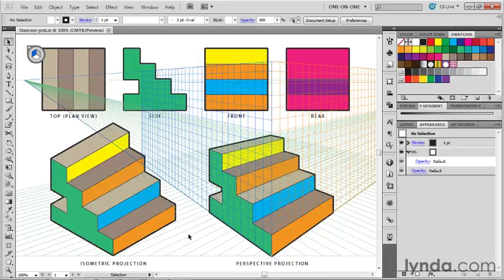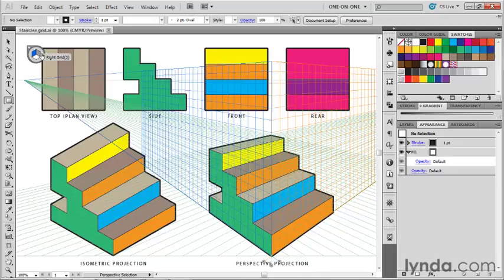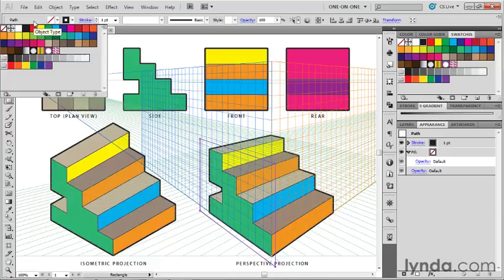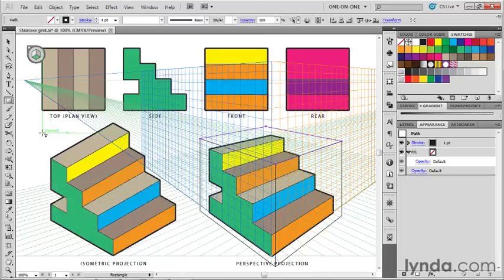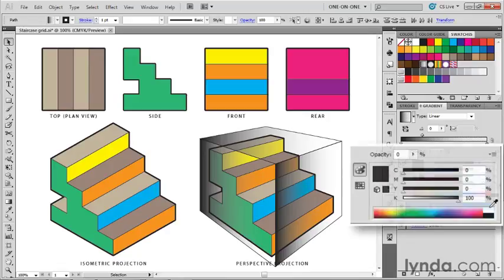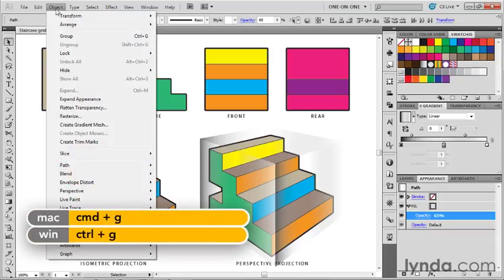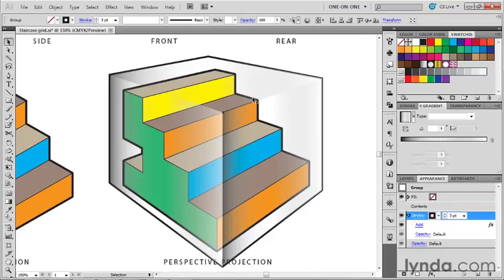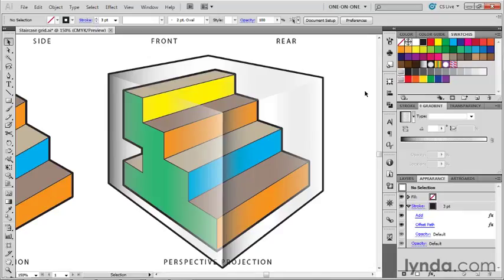baiom_28_03.